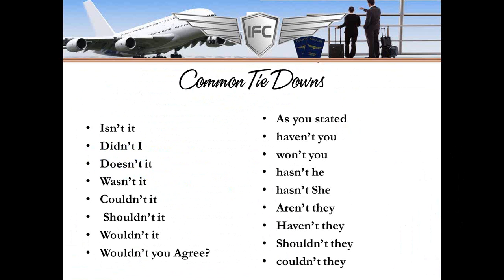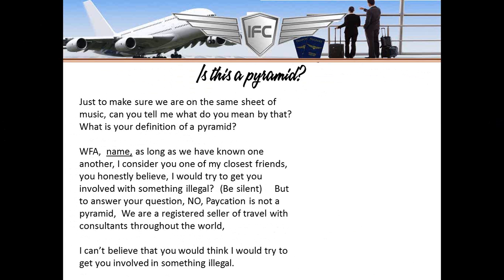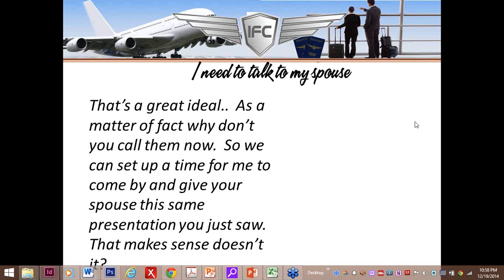IFC Webinar 12-19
Overcoming Objections is critical for the success of your business